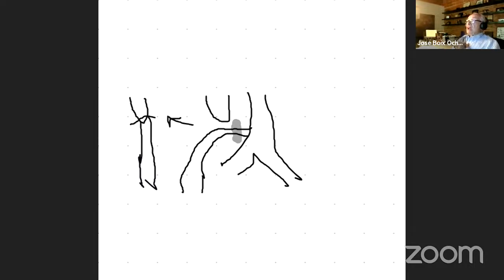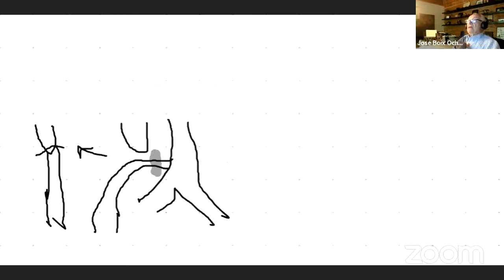WOFAPS PUBLIC Health SERIES -2 ON World Pediatric Surgery Day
What do Pediatric Surgeons do? Join the Executive Council of WOFAPS for a live stream on Pediatric Surgical Anomalies- Ask your questions in the comment section and we shall answer them.
Participants: President WOFAPS - Prof Alp Numanoglu (South Africa), Secretary General WOFAPS - Prof Shilpa Sharma (India), Honorary Secretary General WOFAPS - Prof. José Boix-Ochoa (Spain), Australasia Rep - Mohammad Saleem (Pakistan)
Topics covered - Tracheo Esophageal Fistula, Congenital Diaphragmatic Hernia,  Abdominal wall defects, Posterior Urethral Valve, Appendicitis, Liver Abscess, Worm Infestation, Torsion Testis